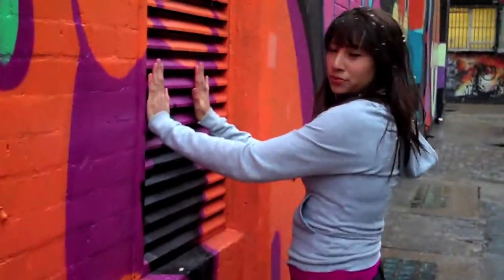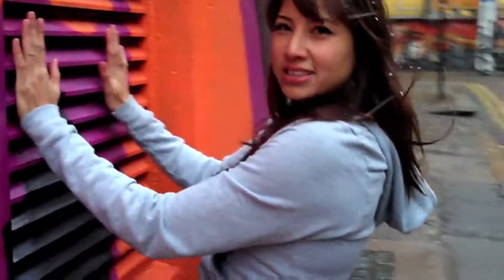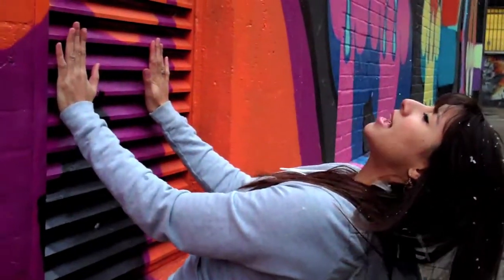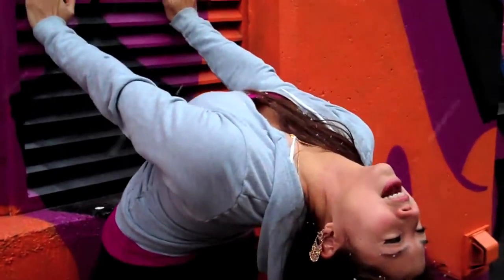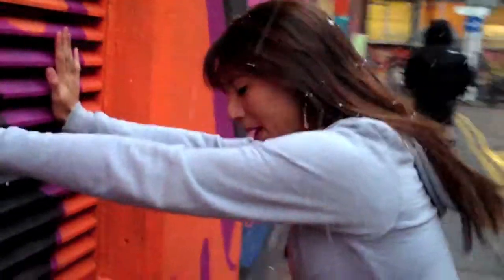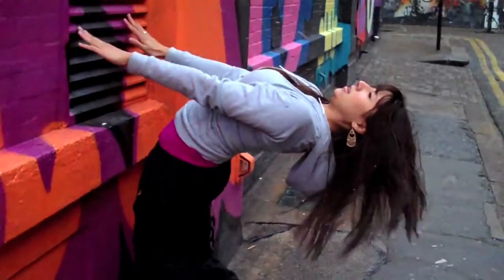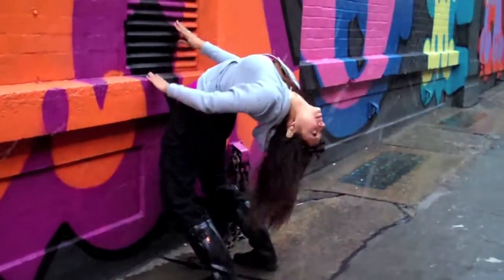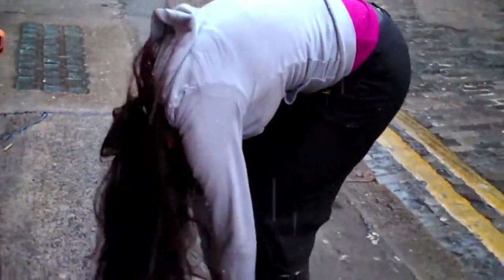Urban Yoga: Street Backbends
I hit the street in East London to show you how to do an Urban Yoga Monkey style backbend as part of your asana practice.

Think of backbends as 'Front Openings!' Backbends are the perfect asana for this time of year, as they are all about giving and receiving love, connecting and feeling.